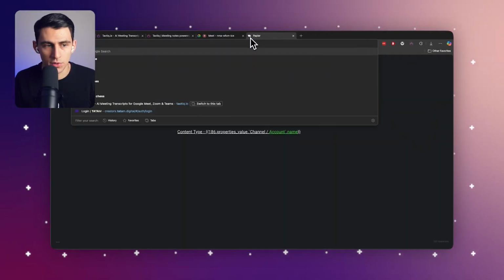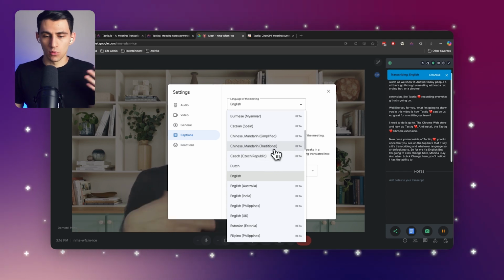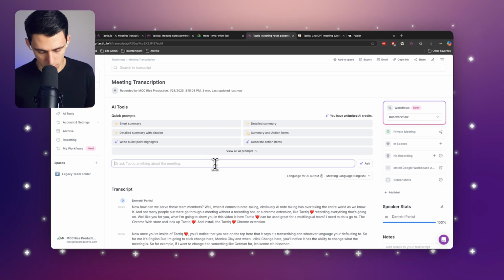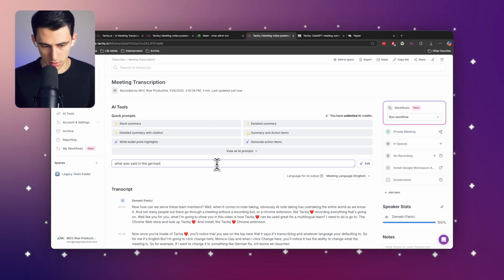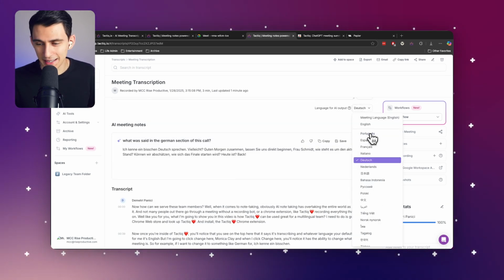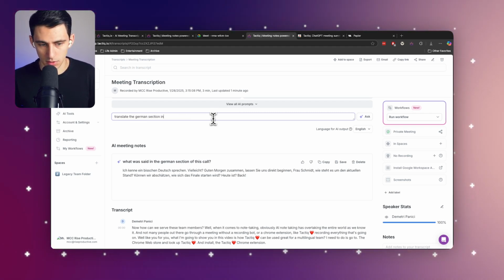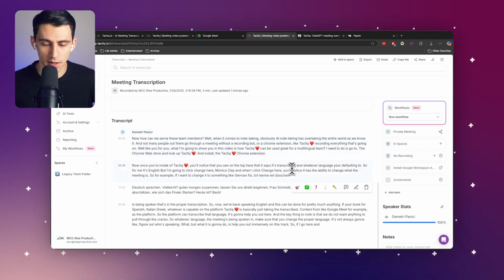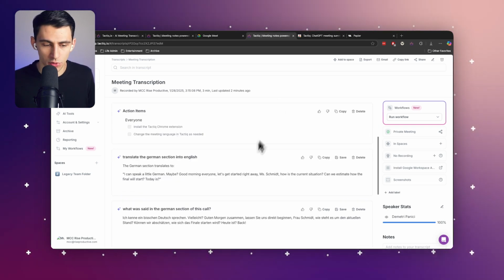Why Tactiq Is Perfect for Multi Language Teams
Managing a multi-language team can be challenging, especially during meetings where language barriers can hinder communication.

Tactiq is the perfect solution for teams that operate in multiple languages by offering automatic transcription and AI-powered translation.

Whether you're working in an international business or simply collaborating with diverse team members, Tactiq ensures that no conversation gets lost in translation.

With Tactiq, you can easily transcribe meetings in different languages, switch languages on the go, and even translate key sections of conversations using AI.

It seamlessly integrates with platforms like Google Meet, capturing spoken language in real time and converting it into accurate text. Plus, with the ability to generate summaries and action items in multiple languages, your team can stay aligned no matter where they are in the world.

Try Tactiq today and experience seamless multilingual collaboration!

⏰ TIMESTAMPS:
0:00 - Multilingual Note Taking With AI
0:51 - Installing The Tactic Chrome Extension
1:59 - Switching Between Languages In Meetings
3:50 - Translating Transcriptions With AI
4:12 - Generate Meeting Summaries In Any Language

Good luck!

Tactiq Team